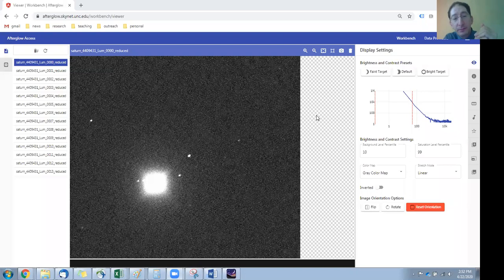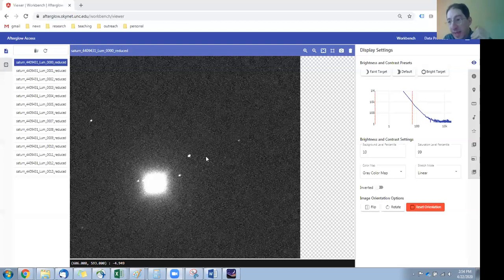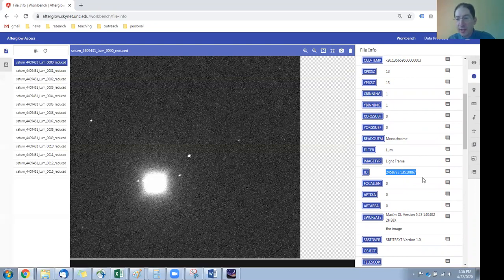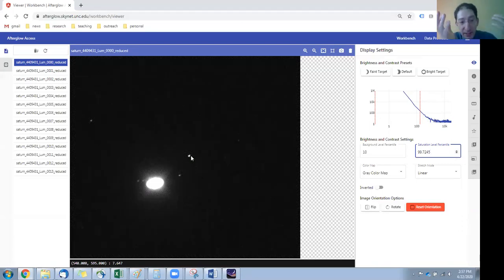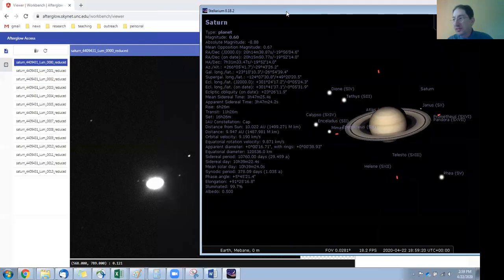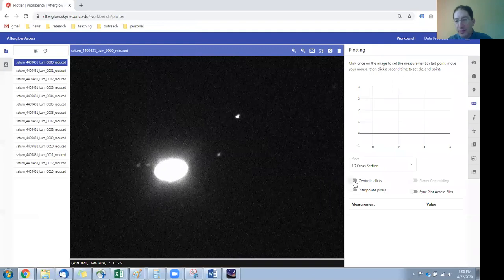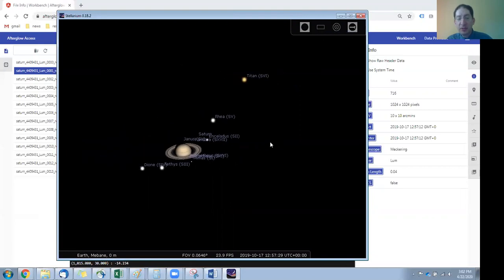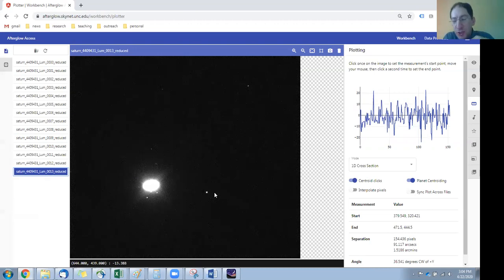How To Measure the Orbit of a Moon with Afterglow and Stellarium